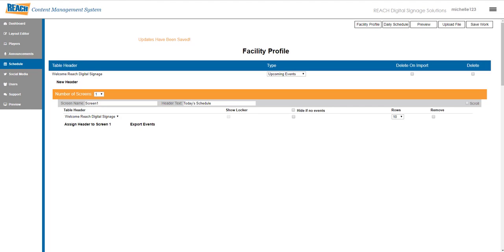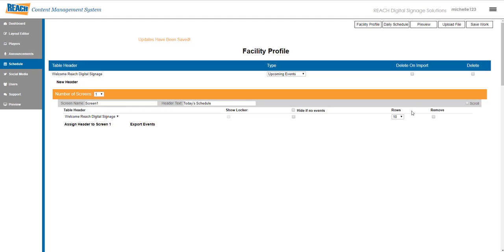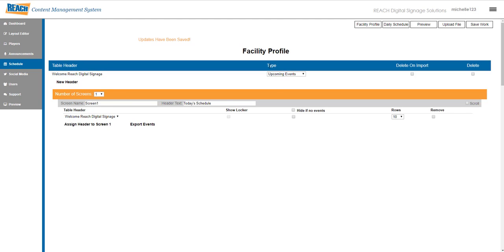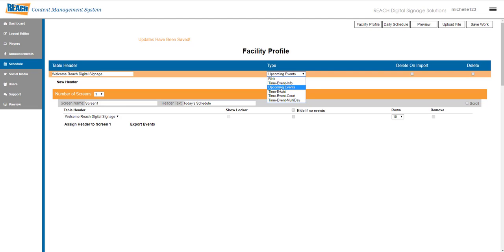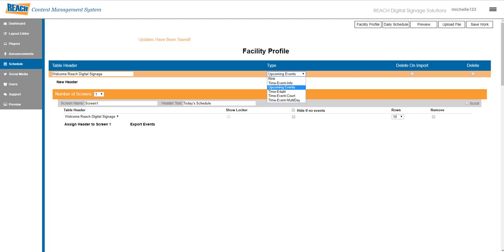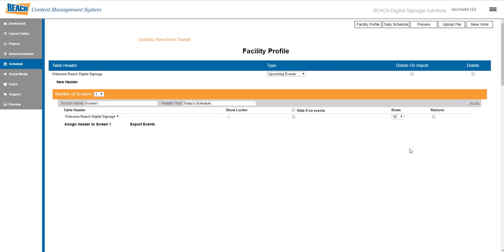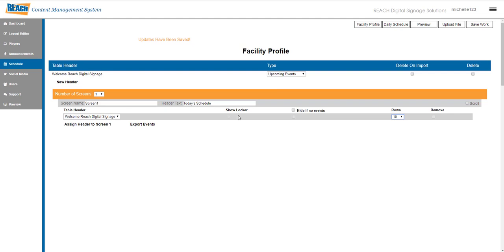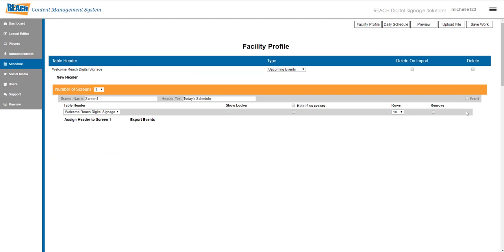REACH Media Network | Schedule Tab Overview (Tutorial)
Learn how to use our new and super convenient schedule tab! Communicate events, meetings, and other schedule-related items to your employees and patrons easily!